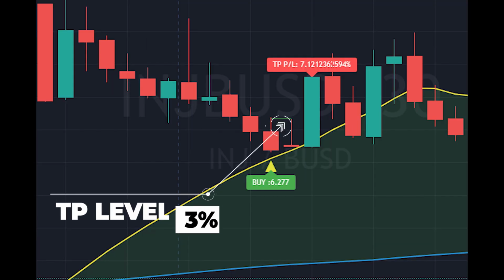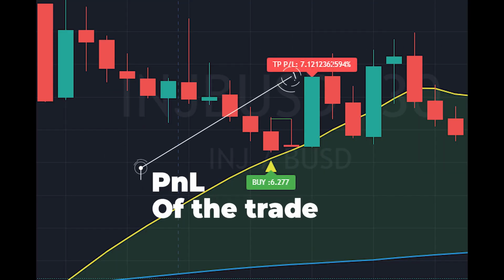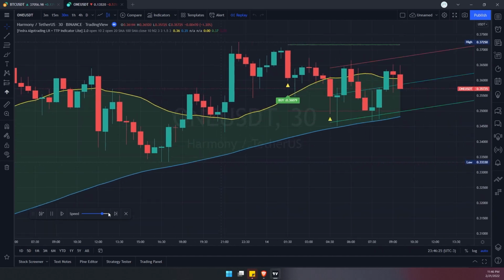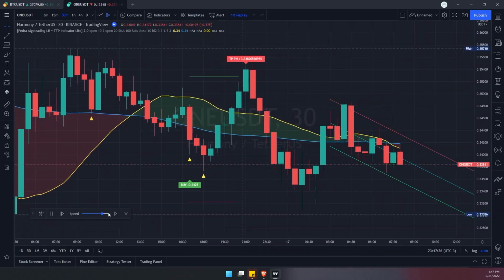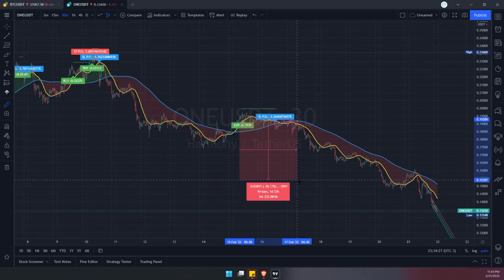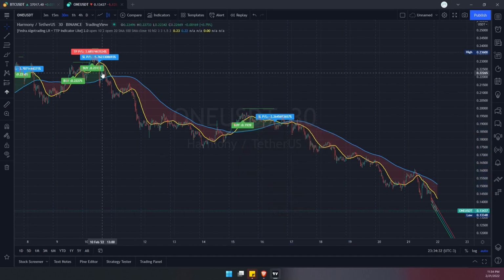Free Tradingview Indicator with backtesting capabilities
In this video I show you how my free indicator works, how to optimize it and how to use it to plan and execute your trades.